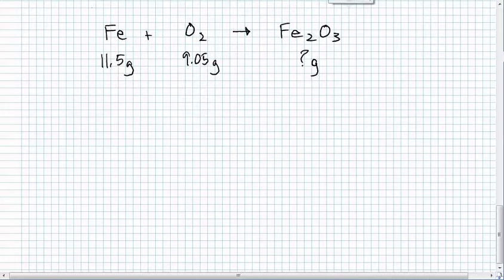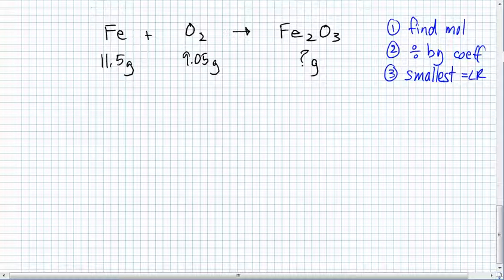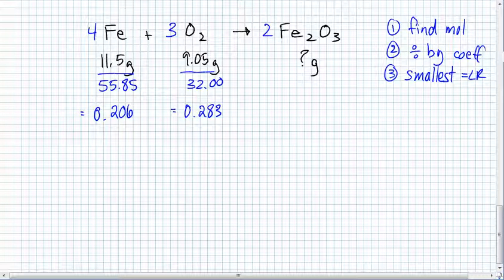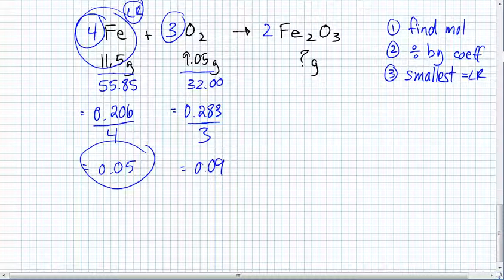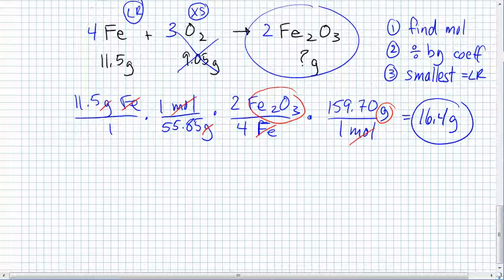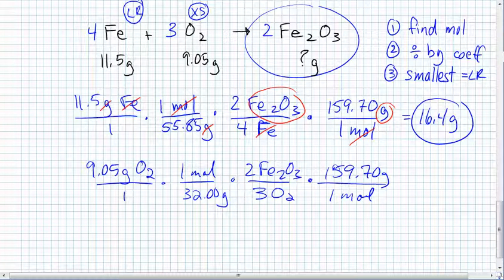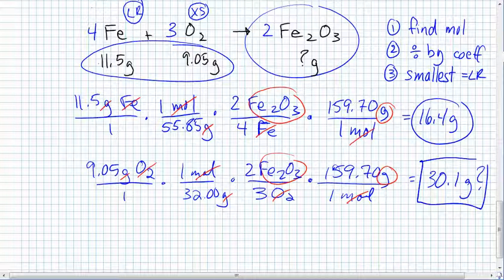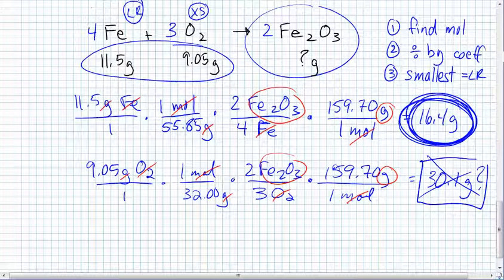IB Chemistry LR Solution